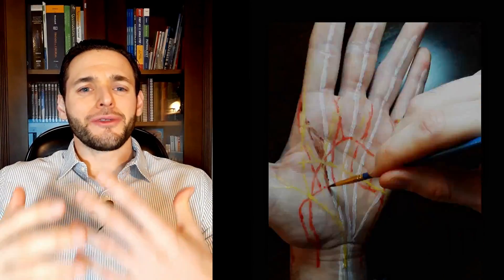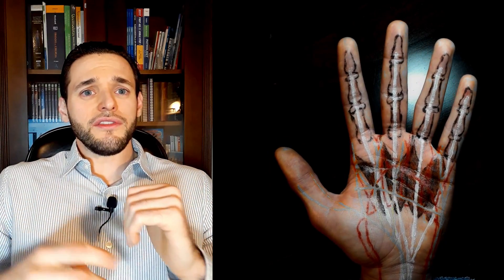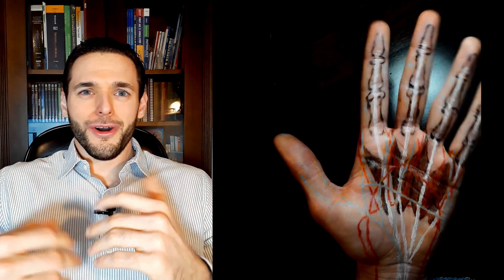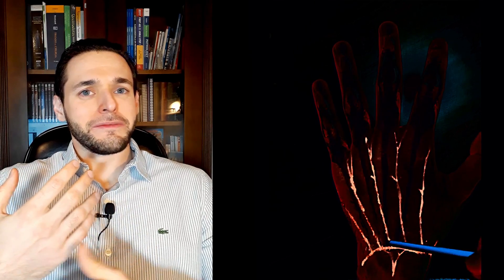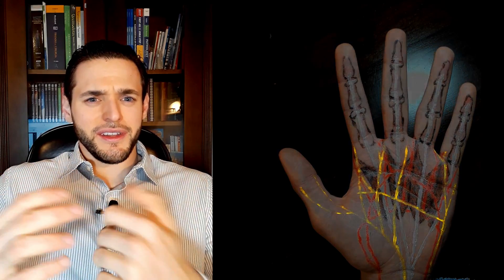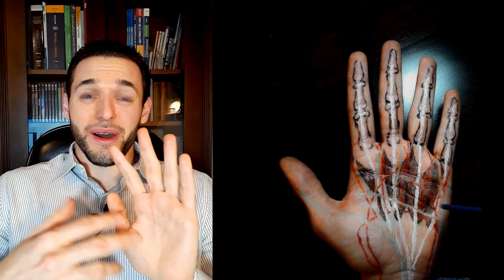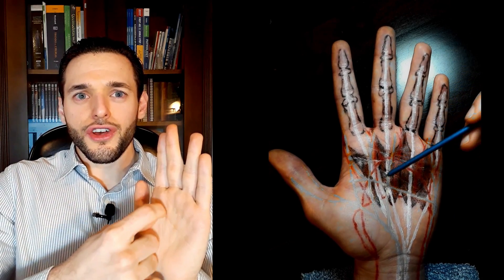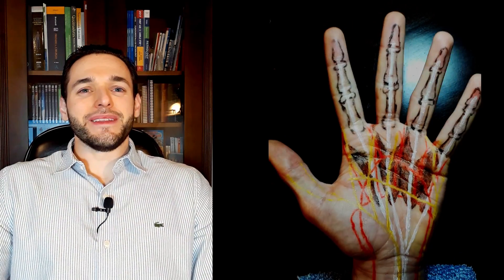Understanding the Lumbrical muscles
The Lumbrical Muscles are four deep intrinsic muscles of the palmar side of the hand, responsible for flexing the metacarpophalangeal joints and extending the interphalageal joints of fingers 2-5. In this Hand Anatomy review for physicians and med students we will see their origin and insertion, function, supply and innervation!

Chapters:
00:00 - Introduction
00:53 - Function
02:23 - Anatomy
03:02 - Origin and Insertion
03:37 - Supply
05:12 - Innervation
06:55 - Lumbrical-Plus Finger